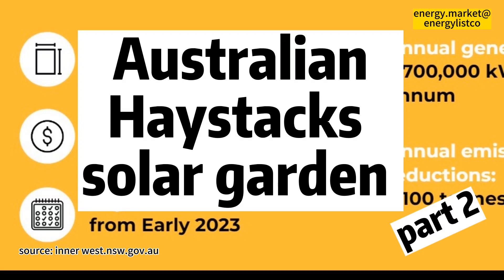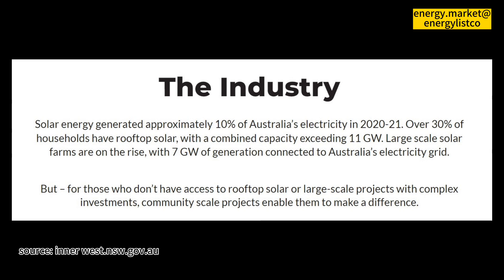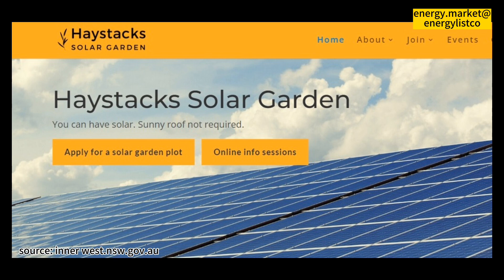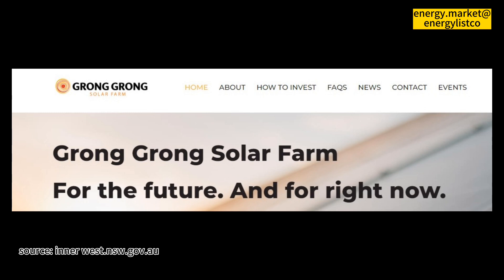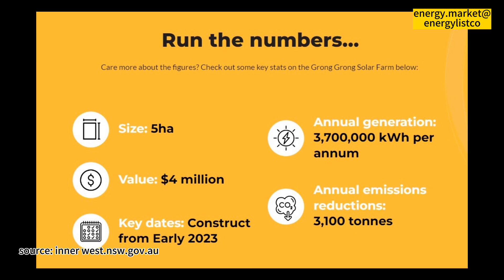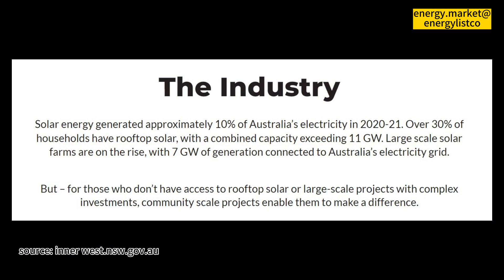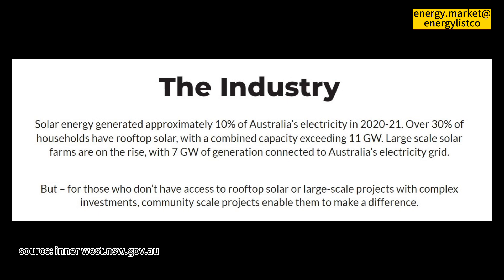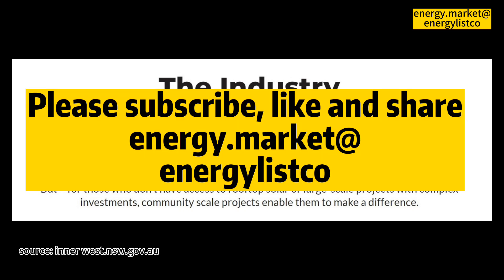Who are eligible to become cooperative members of Asuralian Haystacks solar garden? Why join? How?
Australian Haystacks solar garden
Australian solar investment
Australian grong grong NSW

The on-bill credits are the technical term for a dollar amount that will be on your electricity bill. It will discount the total amount you need to pay for electricity, reducing your bill.

The estimated on bill credit from participating retailer Energy Locals is $505 per year for 10 years as an on-bill credit for solar gardeners. This is based on an equivalent feed in tariff of 12c per kWh

The original  electricity retailer project partner, announced in October 2020, was Enova Community Energy. Enova ceased operating in mid 2022 and was replaced by Energy Locals as the participating retailer.  Energy Locals are Australian 100% based and operated,  providing individuals, small businesses, and larger commercial enterprises with clean, reliable, and cost-effective energy.

Project members/solar gardeners will need to switch to Energy Locals if it is different to their current provider. Over time there may be multiple retailers to choose from, but to start off there will be an agreement with one.

This will enable you to receive an electricity bill with your credit from your plot in the solar garden itemised next to your electricity usage.

A non-profit can become a member of the Co-op if they pay an electricity bill in their name and then receive the on bill credits just like an individual member will. However one person will need to be nominated as the representative in the co-op. Memberships of the solar garden are only offered to households and non-profit organisations.

A Development Application has been submitted for the proposed solar array to be built on a farm in the locality of Grong Grong, east of Narrandera in the Riverina of NSW.
This location was chosen due to the relationship with the farmers, who are keen supporters of community-owned renewables.  Importantly, it is close to the electricity distribution lines -meaning the connection to the grid is relatively straight-forward.

Co-operatives are people centred organisations that are owned, controlled and used by their members. A co-operative’s main purpose is to benefit its members. In this instance the main benefit will be reduced electricity bills to the Haystacks Solar Garden Co-op members.
Co-operatives are based on the values of self-help, self-responsibility, democracy, equality, equity and solidarity. A co-operative has been chosen as the business model to own and operate the solar farm so that the community can own the Haystacks Solar Garden through participation, engagement and investment, ensuring that the benefits remain local over the long term.

To become a member visit the Haystacks Solar Garden website and complete the membership application form. You will also be able to download the Haystacks Co-Op rules and Disclosure Statement.

Through the retailer partner, Energy Locals, members can be from SEQLD, NSW, VIC, ACT, SA and TAS.

Riverina residents will have first preference, then those without solar in other parts of NSW in chronological order of membership application, then those with solar in chronological order of membership application.

Haystacks Solar Garden seeks to mimic a 3kW solar system on your roof fully exporting to the grid. As a collection of 3kW plots totalling 1 MW the solar array will be eligible to sell this exported solar energy as certified renewable energy and generate Large Generation Credits (LGC's). As this is not a time of use project for the Haystack members themselves, there will be no carbon offset potential for the members' own energy use at home but it does contribute to the greater transition to renewable energy and significantly in unlocking this new ownership model.